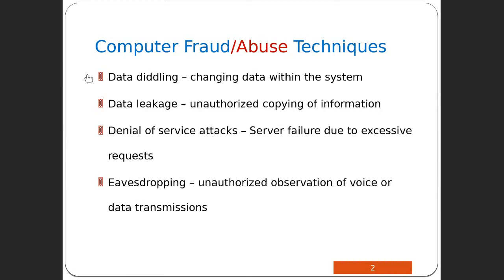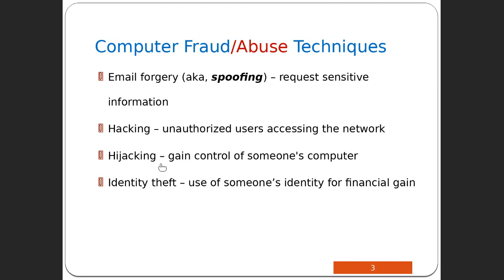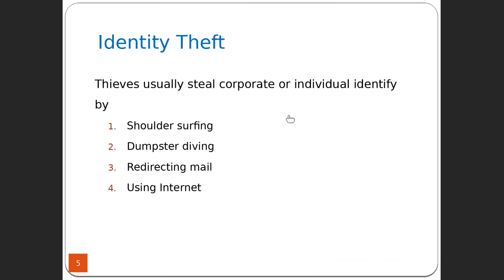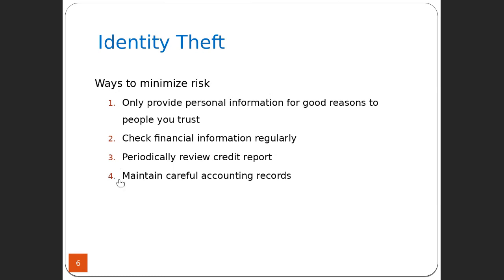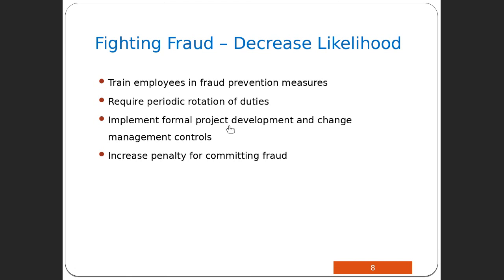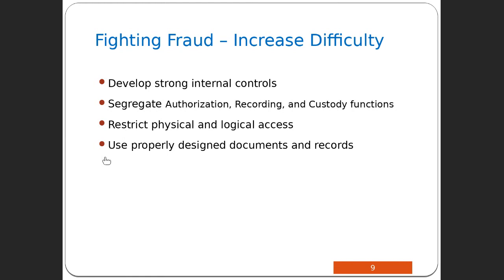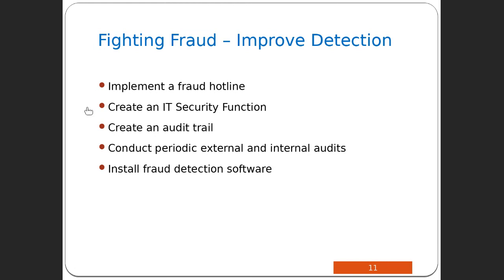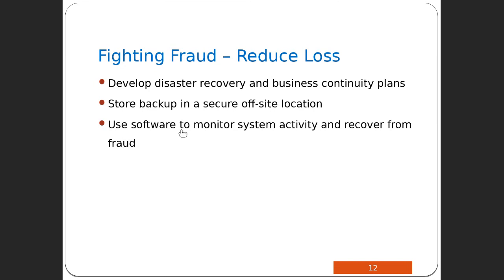Lecture 15: IT Fraud 4 of 4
IT Fraud